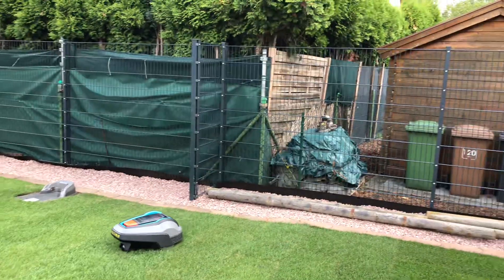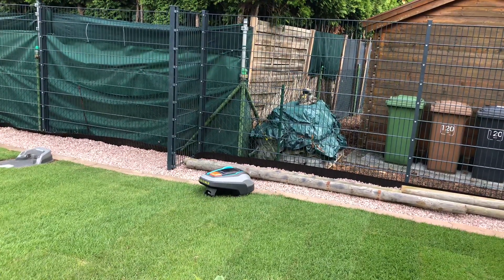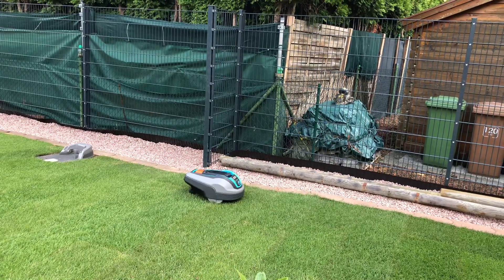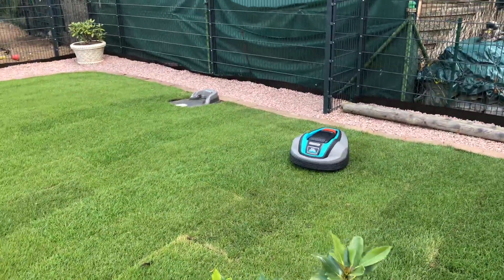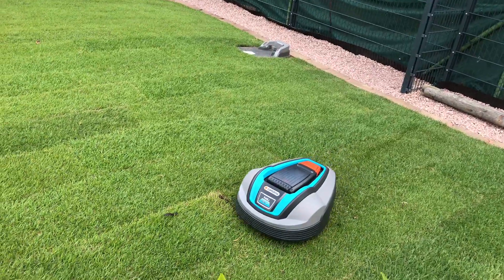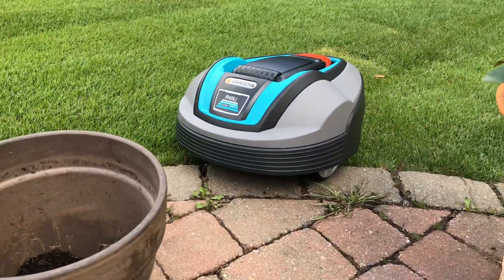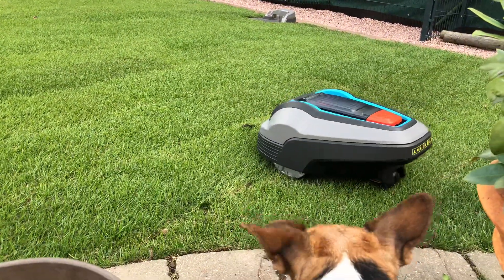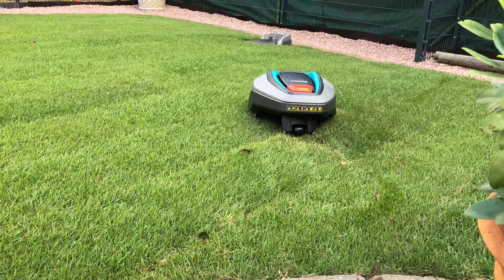Gardena Roboter Neu Jungfernfahrt einrichten 2018 Rollrasen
Gardena Roboter